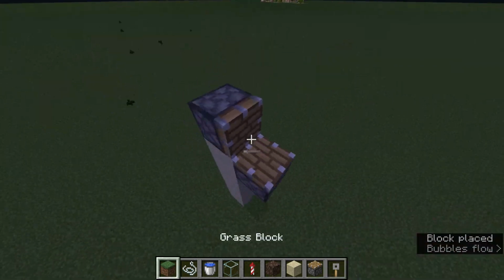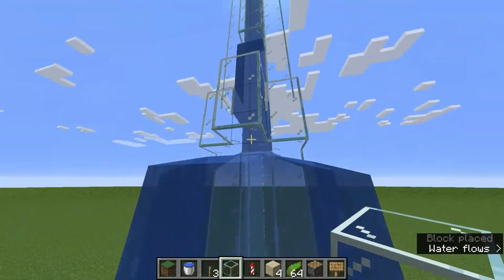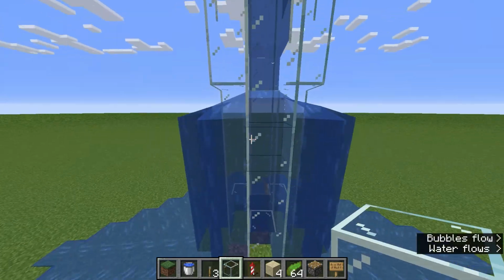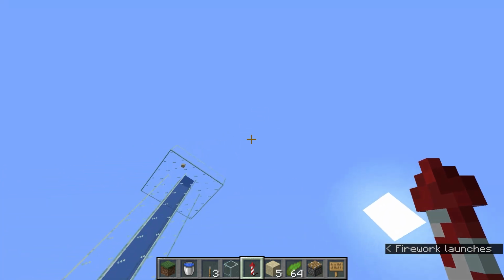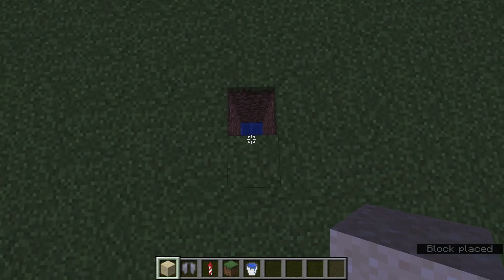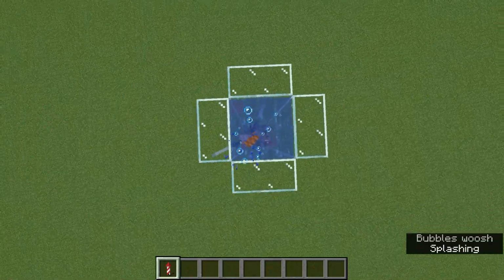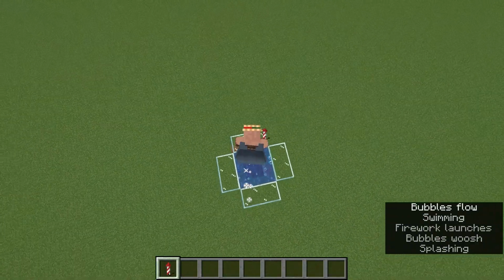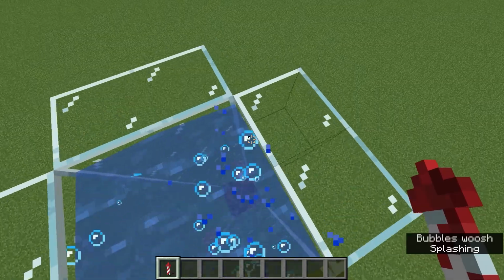Sending Sand to Space? (Minecraft Mythbusters Ep.1)